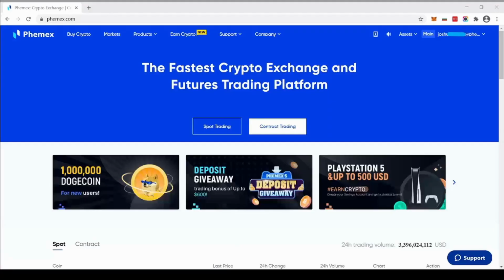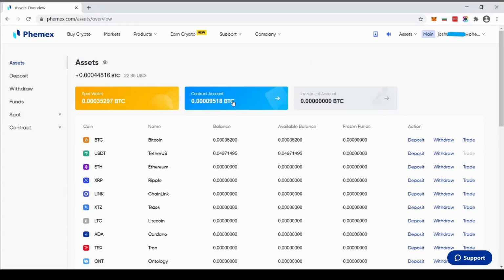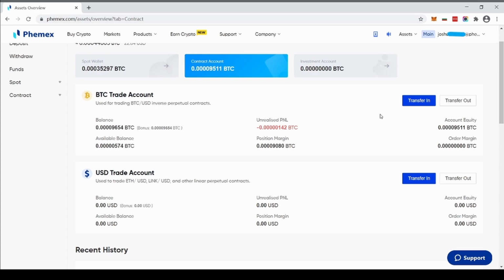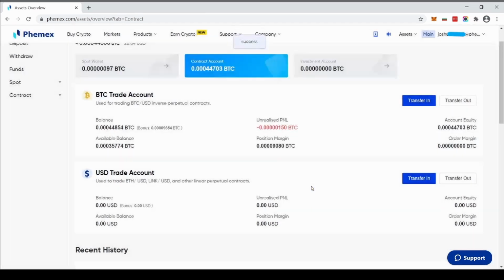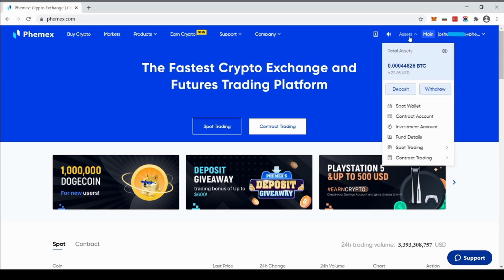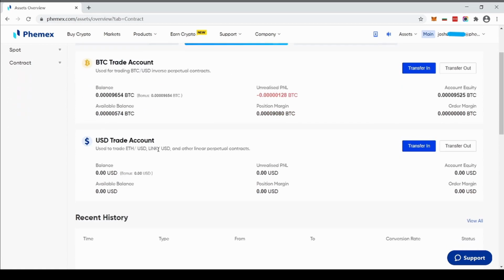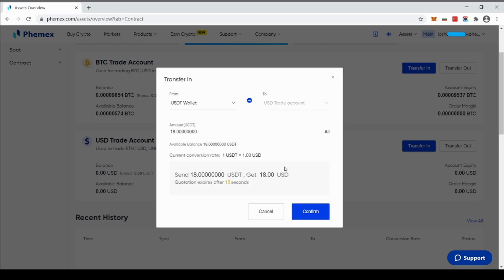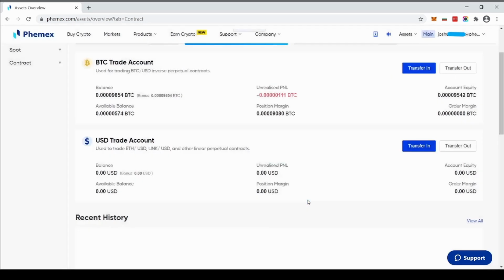How do I fund my Trading Accounts (BTC and USD) on a Crypto Exchange? | Phemex User Guides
How do I fund my Trading Accounts (BTC and USD) on a Crypto Exchange like Phemex? In this Phemex User Guide, you will learn how to fund your Phemex account.

This is a short introduction of Trading Accounts on the Phemex Trading Platform.

The main lessons of this video are:

- How to fund your BTC Trading Account
- How to fund your USD Trading Account

Phemex is the fastest and most trustworthy cryptocurrency and derivatives exchange. We offer perpetual contracts for BTC/USD, ETH/USD, XRP/USD, LINK/USD, XTZ/USD, LTC/USD, and GOLD/USD trading pairs with up to 100x leverage. We also have Premium Memberships that give you access to Zero-Fee Spot Trading services and more.